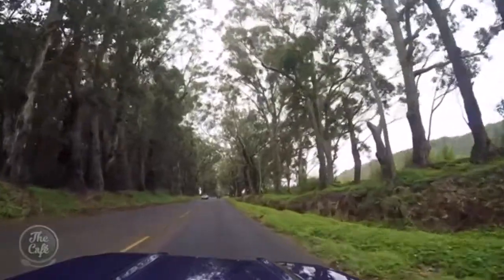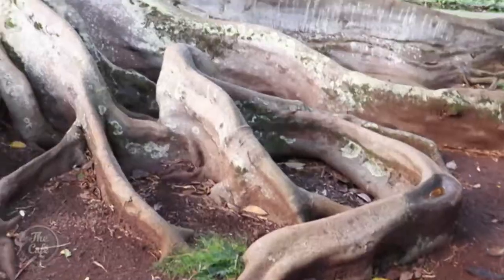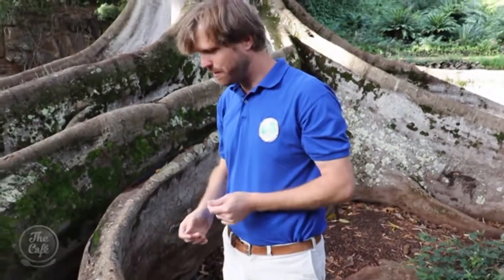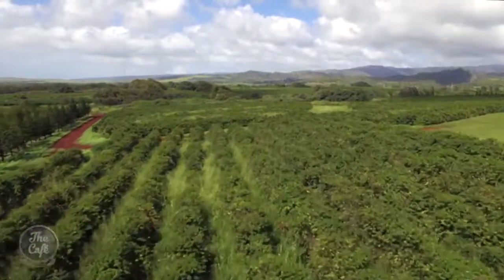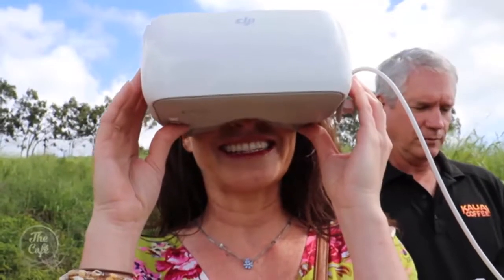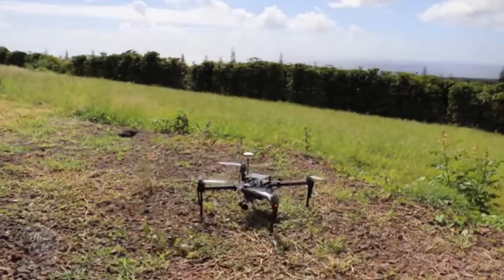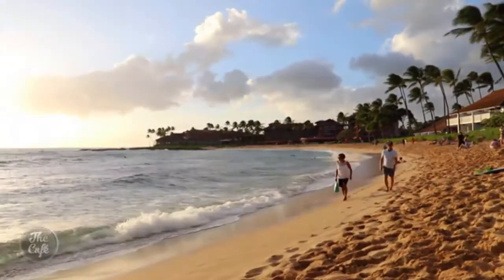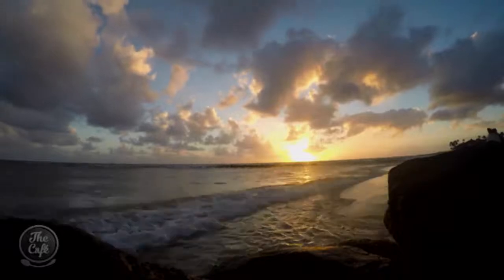Debbie Explores the beautiful Island of Kauai